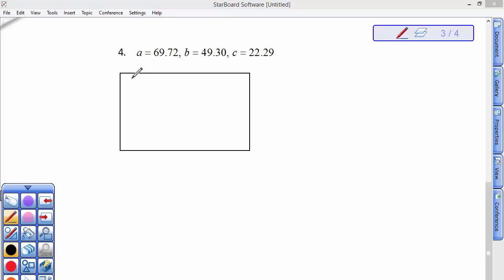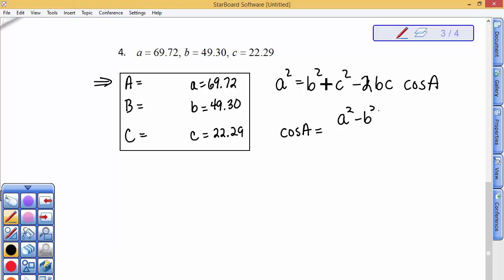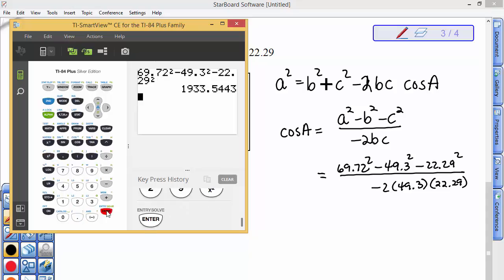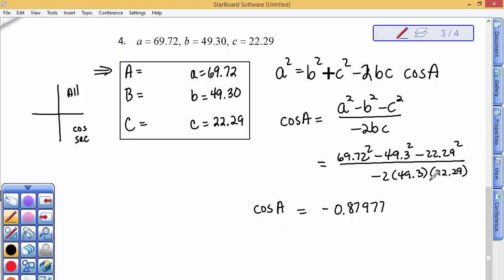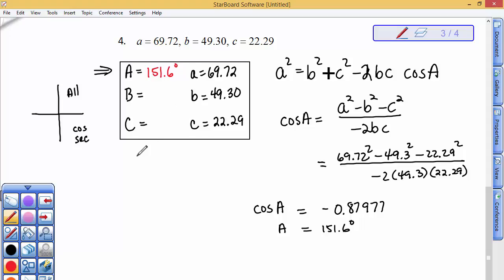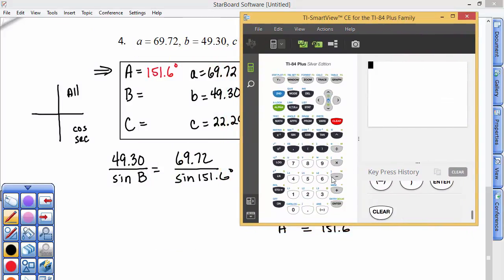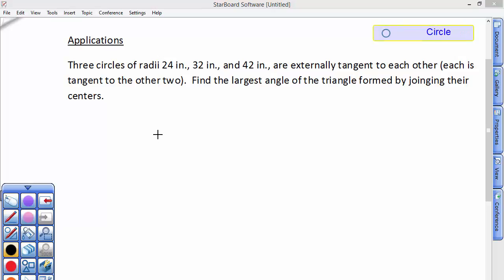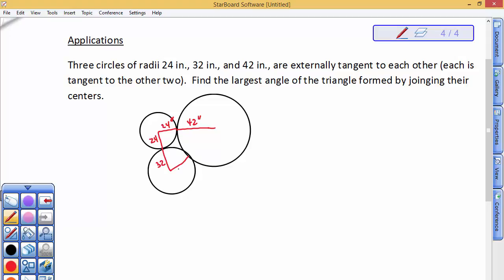Applied Algebra/Trigonometry I Ch.9.6C